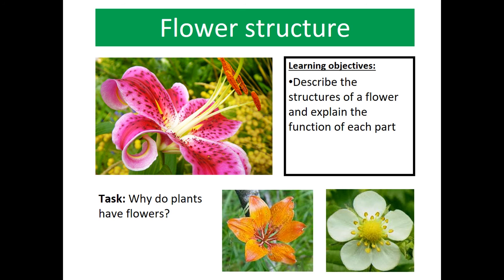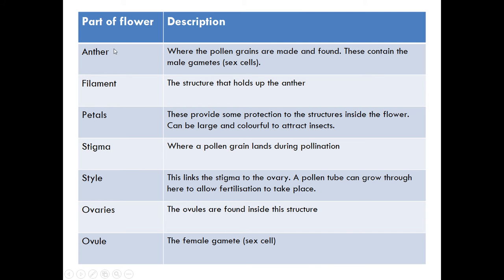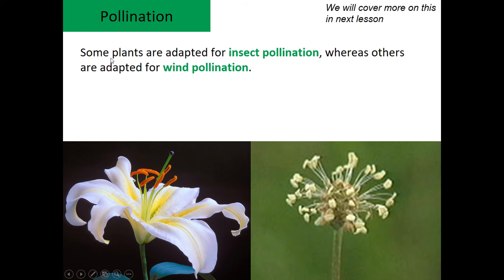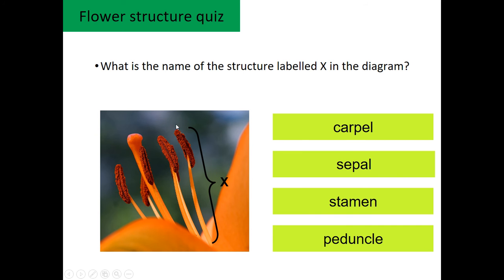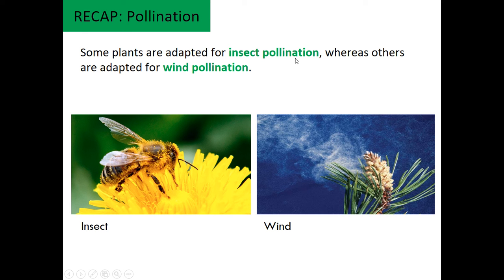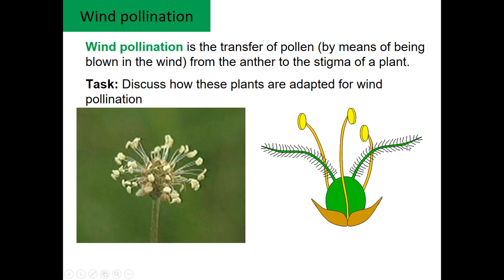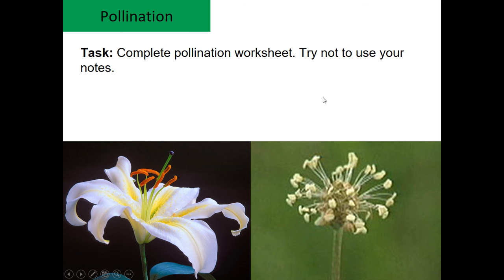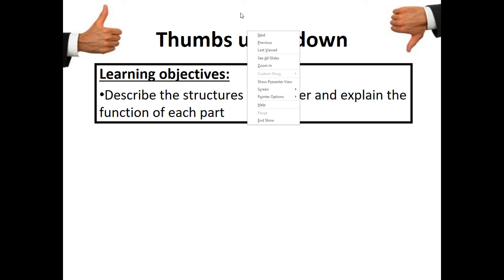Flipped learning Flower structure and pollination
A description of flower structure and pollination for edexcel IGCSE biology